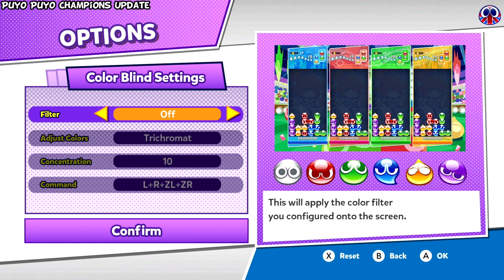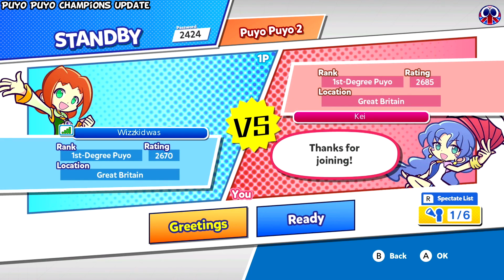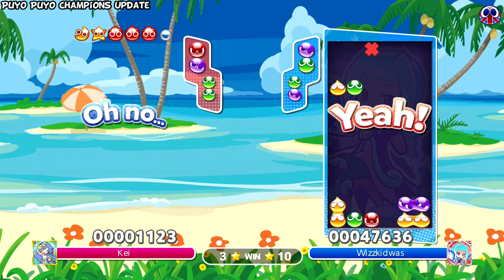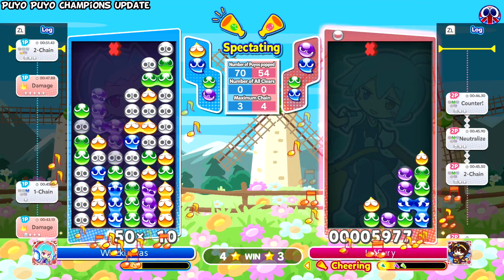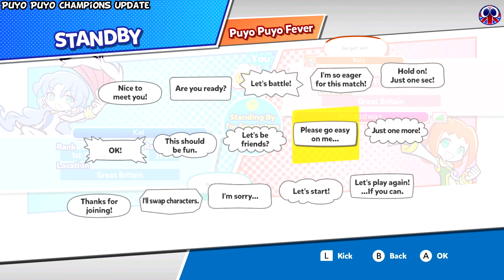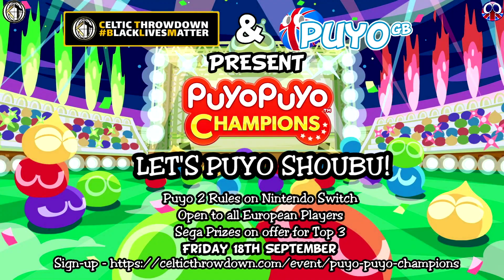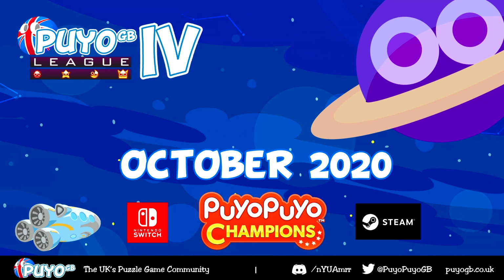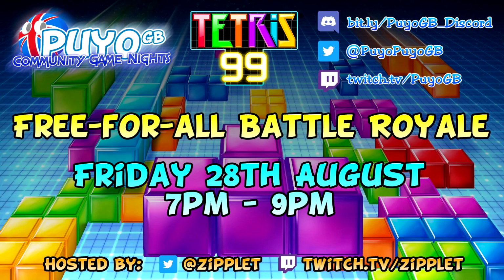Puyo Puyo Champions v2.02 update plus announcements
Streamed on 27th August 2020.

Join BlueHairKei and Wizzkidwas as they briefly review the Puyo Puyo Champions v2.02 update (available from 26th August 2020 on Switch and from September across other platforms), followed by some comm